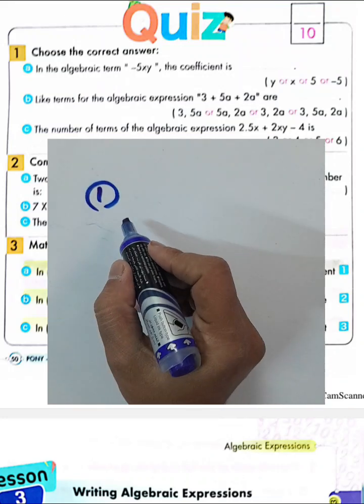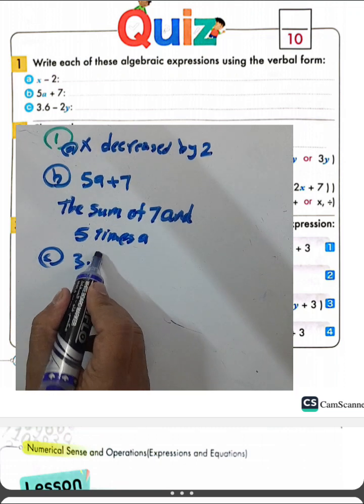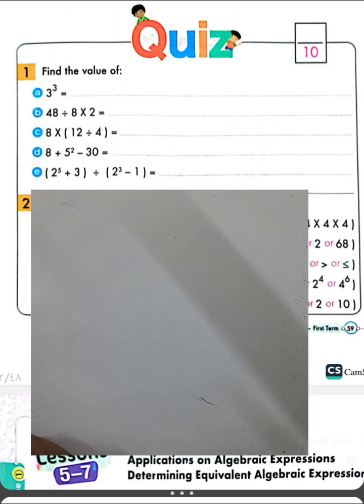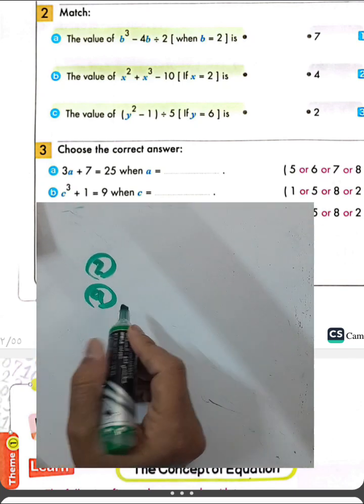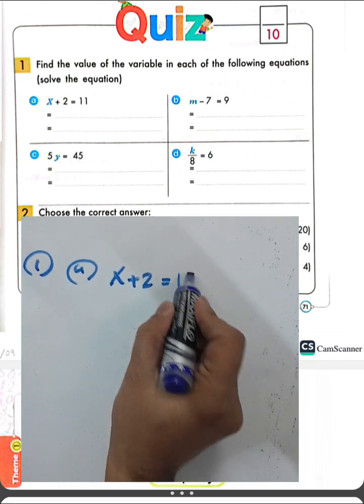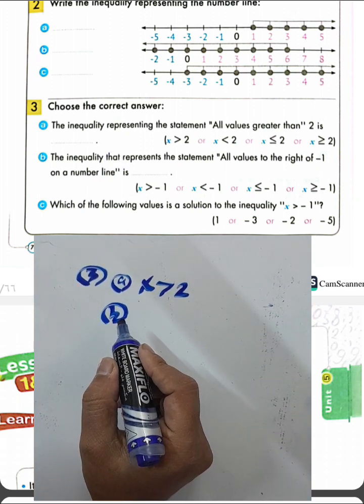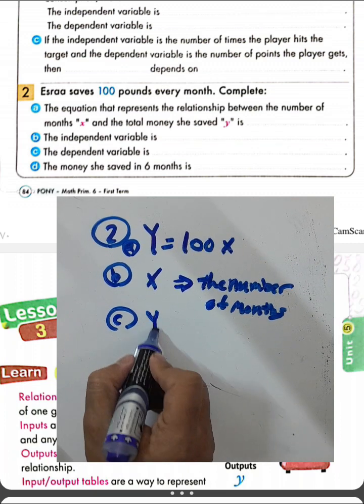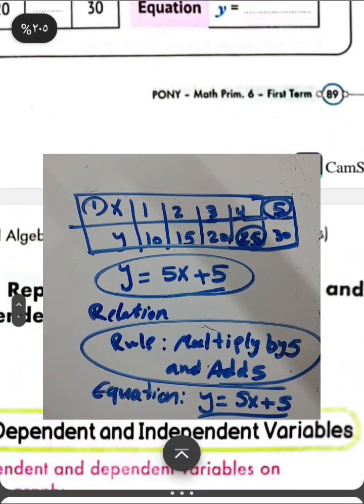حل اختبار ماث كتاب بوني MATH QUIZE FOR GRADE 6 الترم الاول منهج جديد 🆕 maths GRADE 6 revision maths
ماث جميع المراحل
قناه رياضيات الوسام
رياضيات تحضيري جامعه منهج سعودي
انجليزي ورياضيات جميع المراحل ماث وقدرات كمي وتحصيلي خبرة طويله في المجال. رياضيات الصف الخامس لغات # حل محافظه الدقهليه#revision maths GRADE 5 FIRST TEARMرياضيات الصف الخامس لغات # حل محافظه الدقهليه#revision maths GRADE 5 FIRST TEARMمدرس رياضيات جميع المراحل ماث وقدرات كمي وتحصيلي خبرة طويله في المجال مدرس خصوصي متابعات واجبات منهج سعودي.منهج مصري.مدارس الانترناشيول والغات
ماث جميع المراحل
قناه رياضيات الوسام
انجليزي ورياضيات جميع المراحل ماث وقدرات كمي وتحصيلي خبرة طويله في المجال. مدرس رياضيات جميع المراحل ماث وقدرات كمي وتحصيلي خبرة طويله في المجال مدرس خصوصي متابعات واجبات منهج سعودي.منهج مصري.مدارس الانترناشيول والغات
ماث جميع المراحل
قناه رياضيات الوسام
ماث جميع المراحل
قناه رياضيات الوسام
ماث جميع المراحل
قناه رياضيات الوسام
ماث جميع المراحل
قناه رياضيات الوسام
ماث جميع المراحل
قناه رياضيات الوسام
ماث جميع المراحل
قناه رياضيات الوسام
ماث جميع المراحل
قناه رياضيات الوسام
 المراحل
قناه  جامعه منهج سعودي